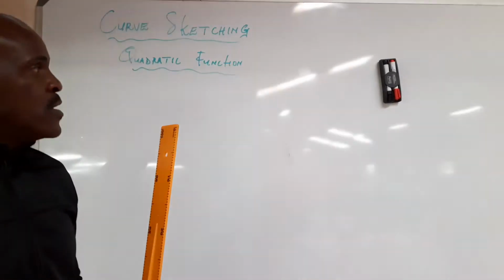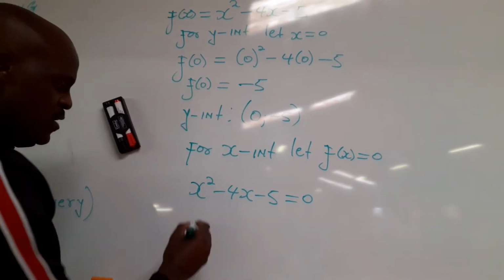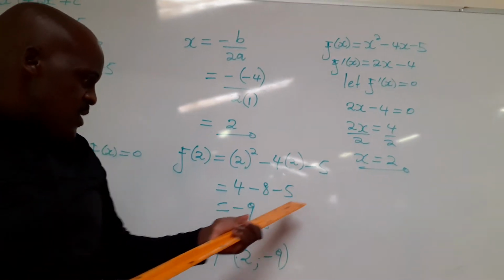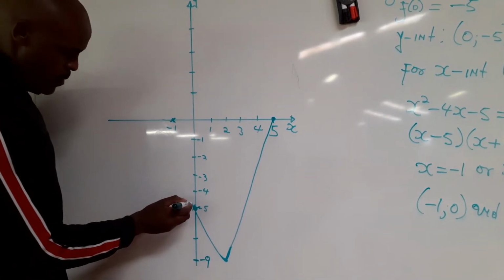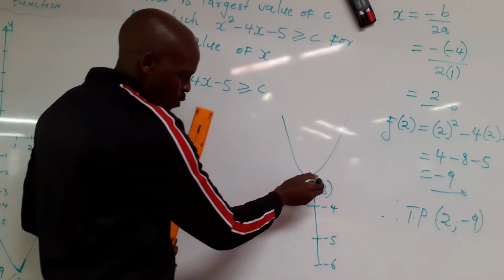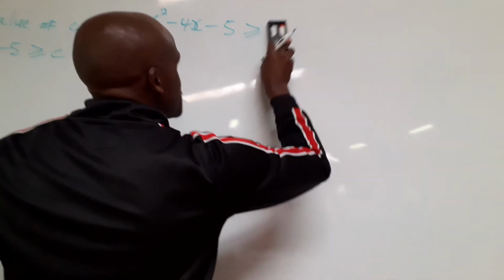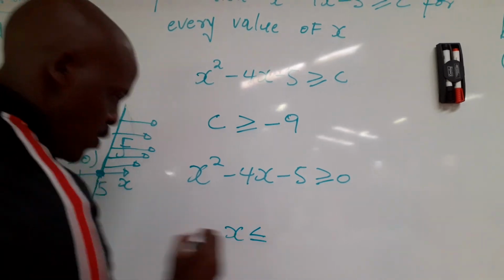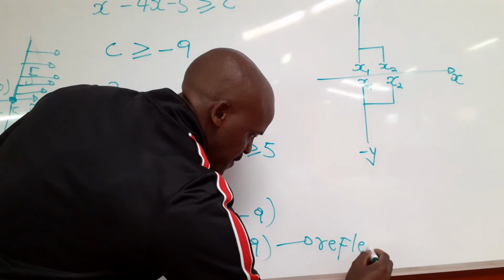Quadratic Function Activities